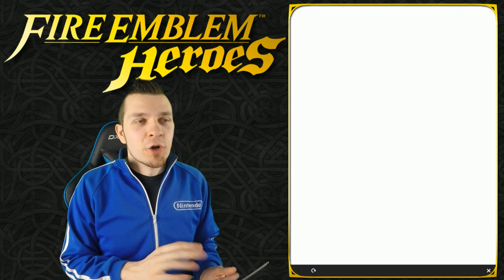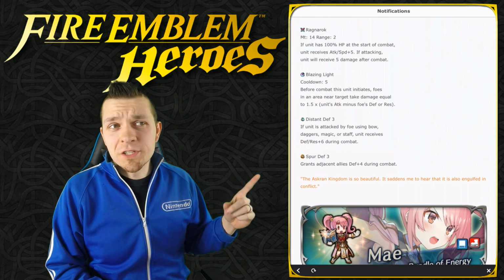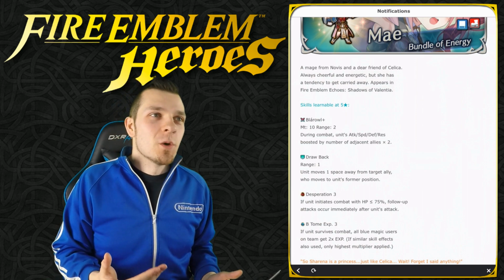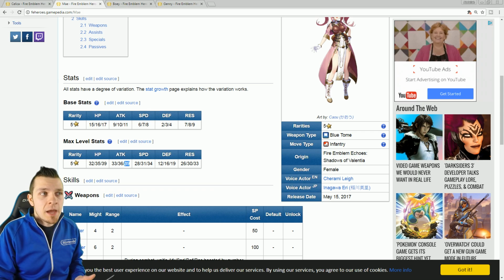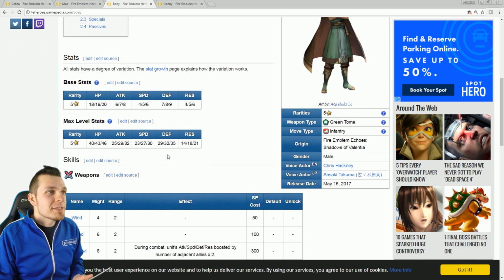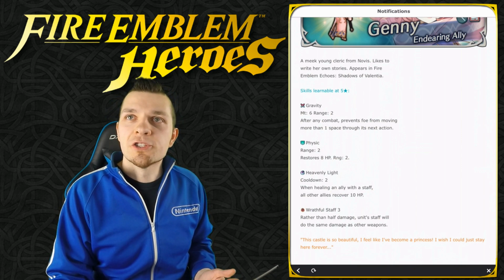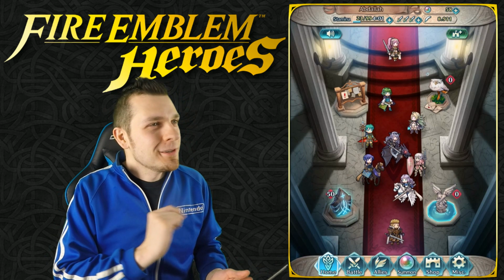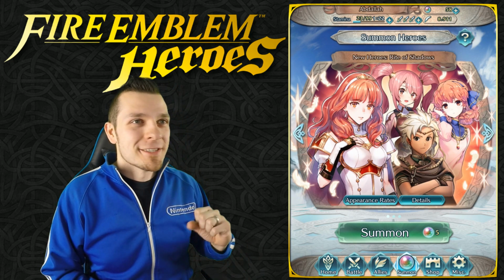CELICA IS HERE! Fire Emblem Heroes - Rite of Shadows: Banner Review + Update Analysis! [5/15/17]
In the 5/15 Fire Emblem Heroes Rite of Shadows Update, Celica, Boey, Mae, and Genny are added and Abdallah analyzes their skills and potential while providing Family-Friendly, HD 1080p60 Gameplay of Fire Emblem Heroes for Android and iOS Mobile Devices!

Open the gateways between worlds, Heroes at your side.
Nintendo's hit strategy-RPG Fire Emblem series is now re-imagined for smart devices.

Fight battles customized for touch screens and on-the-go gameplay. Summon characters from across the Fire Emblem universe. Develop your Heroes' skills, and take them to new heights. This is your adventure—a Fire Emblem that's like nothing you've seen before!

This application is free to download and offers some optional in-app purchases.